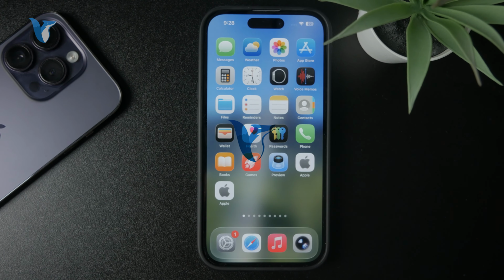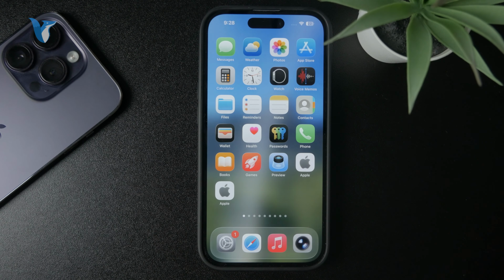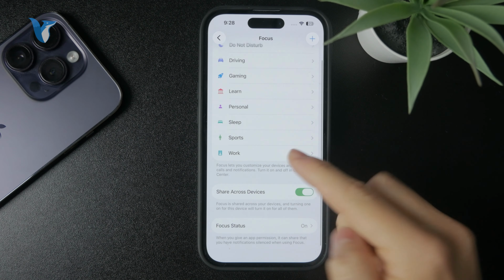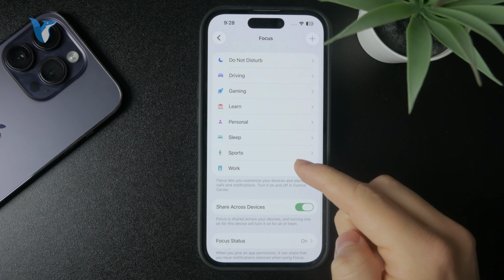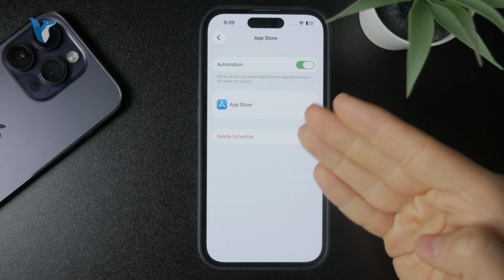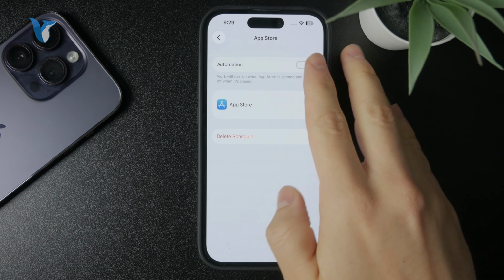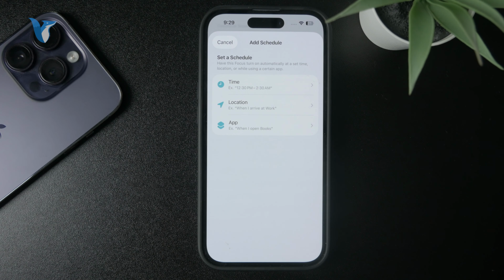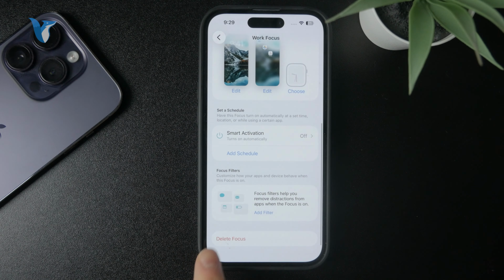How to Disable Apps Focus iPhone (tutorial)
Learn how to disable specific apps from being affected by Focus Mode on your iPhone. This quick tutorial shows you how to customize Focus settings so your favorite apps stay accessible when you need them.